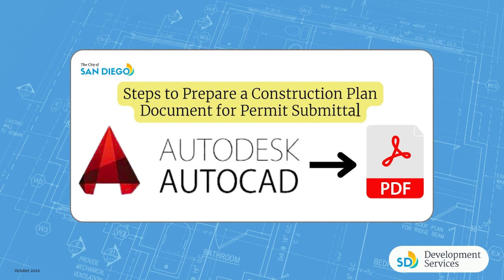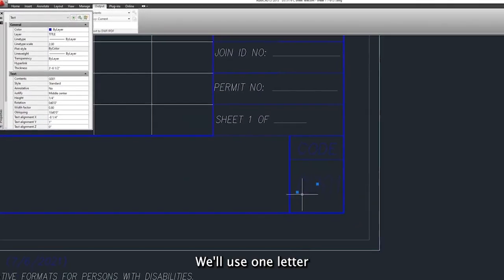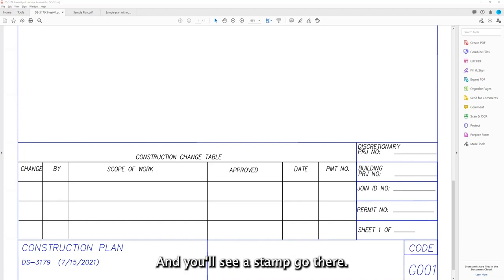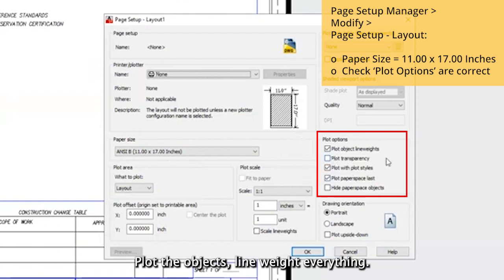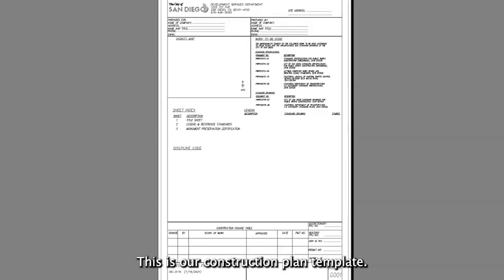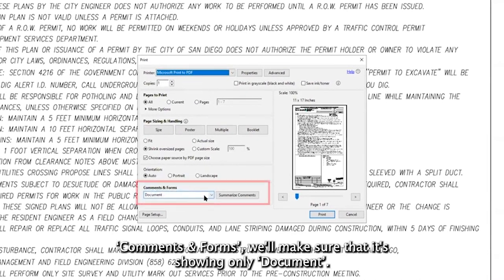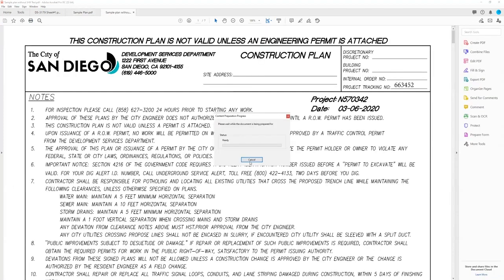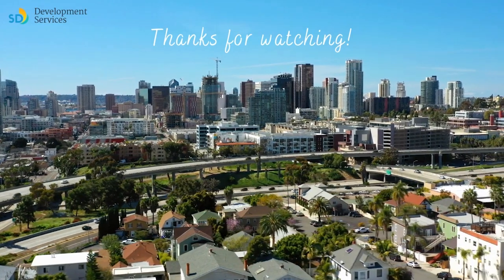How to Prepare a Construction Plan Document for Permit Submittal (AutoCAD to PDF)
City of San Diego Development Services staff will take you through the steps on how to prepare a construction plan document for permit submittal. The following topics are covered:

00:00  Intro
00:25  Text Style within AutoCAD
00:45  Discipline Code
01:26  Page Setup Manager in AutoCAD
02:05  Plot Settings in AutoCAD : Print to PDF
02:46  Remove SHX Text from Exported PDF
03:56  Check PDF Security Settings

Learn more by visiting the City of San Diego Development Services Department